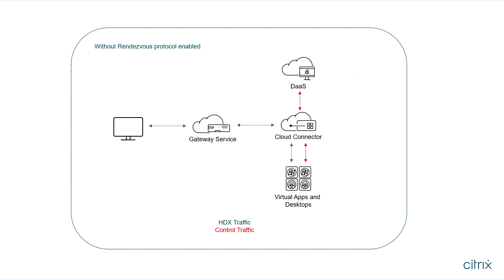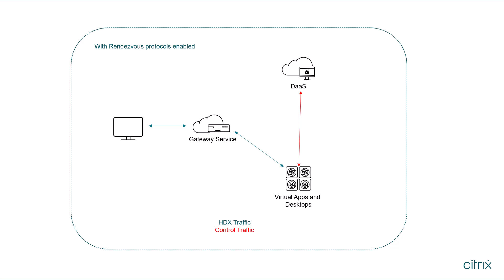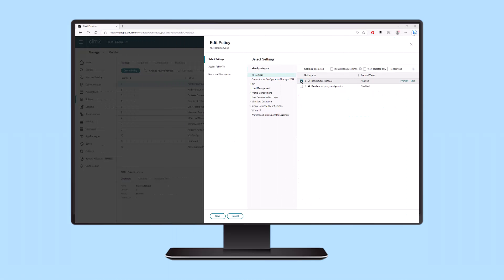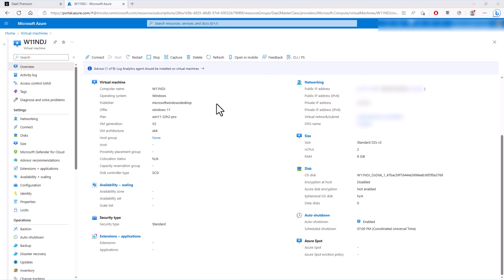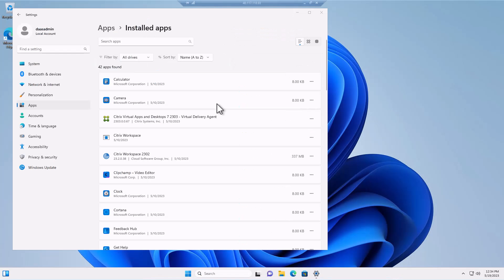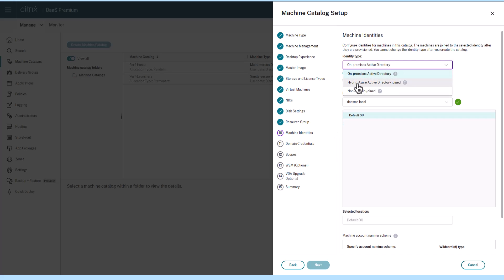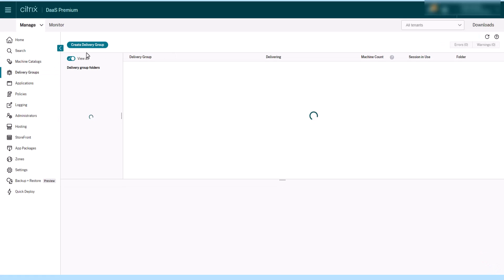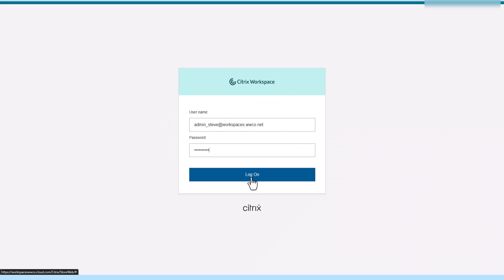Citrix Features Explained: Citrix DaaS Non-Domain Joined Desktops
Many organizations need to support non-domain joined solutions where the Citrix-accessed virtual machine is not managed through Active Directory. With Citrix DaaS and Citrix Gateway service support for non-domain joined Virtual Delivery Agents (VDA), this is achievable.